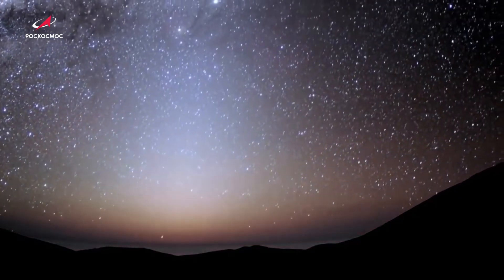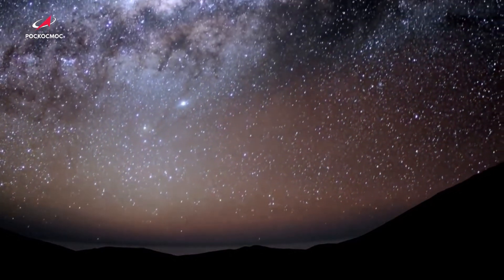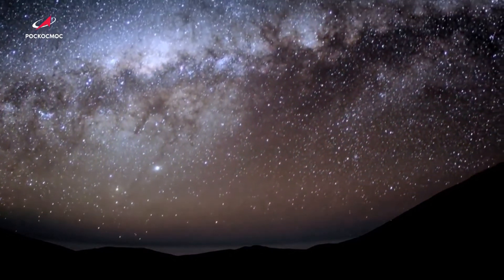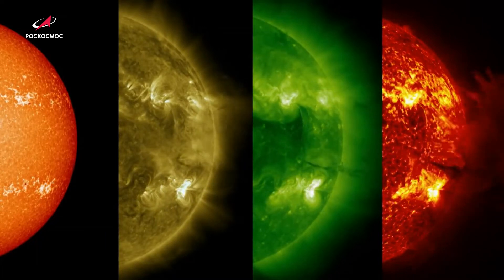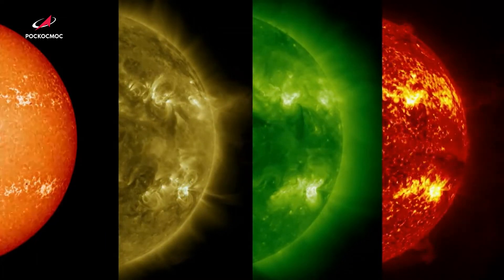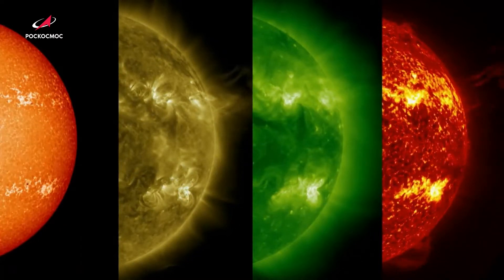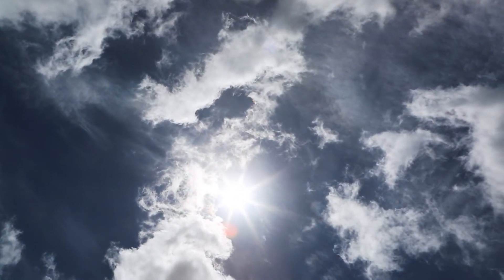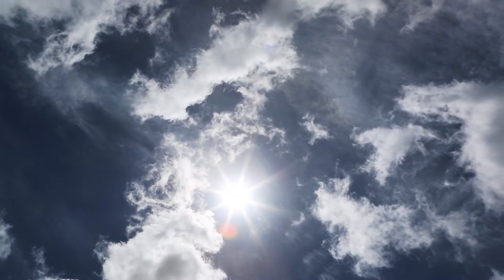what color are the stars? Interesting Facts about Space